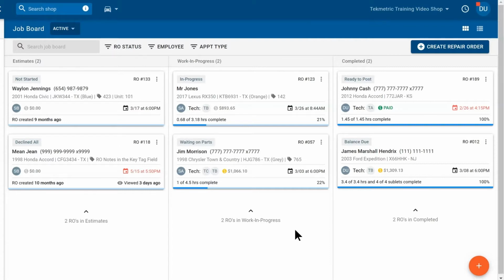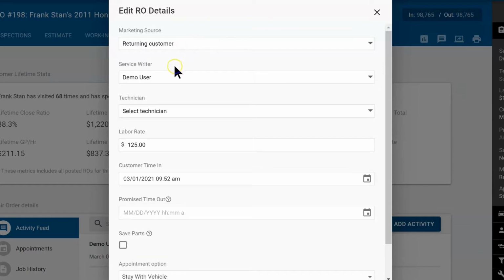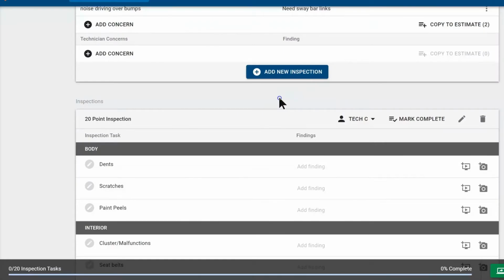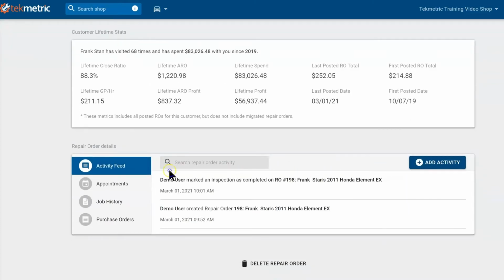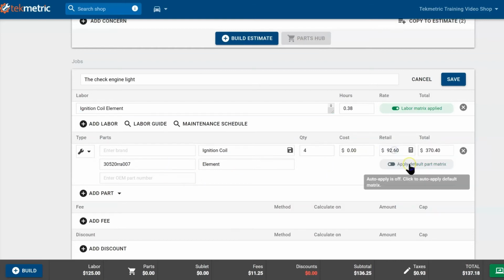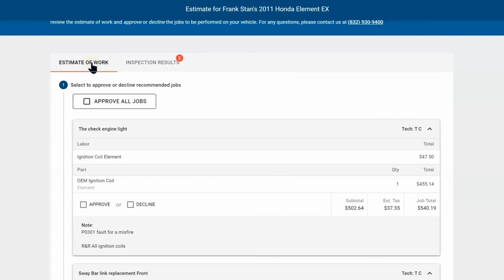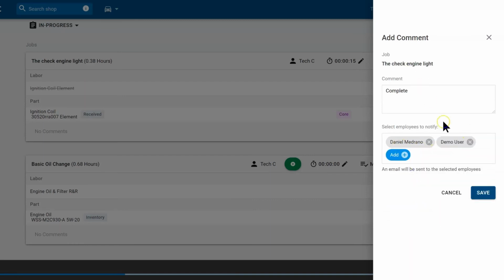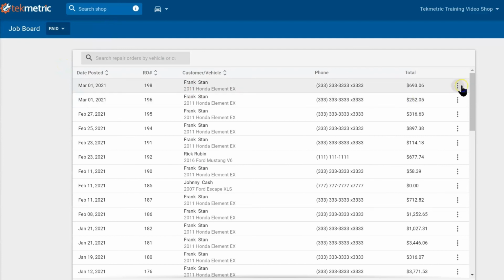High Level RO Workflow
Tekmetric's RO Workflow